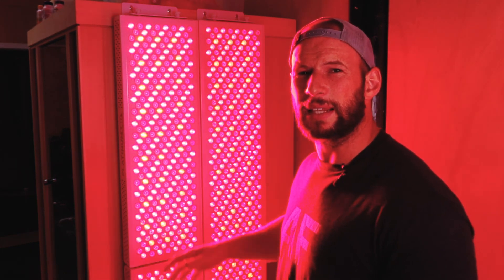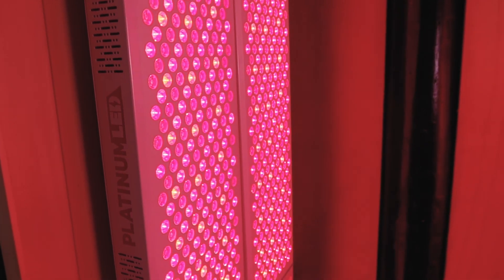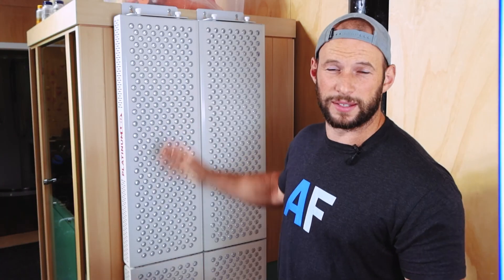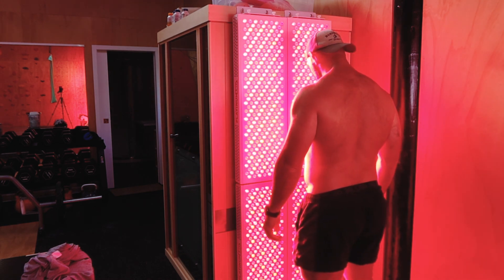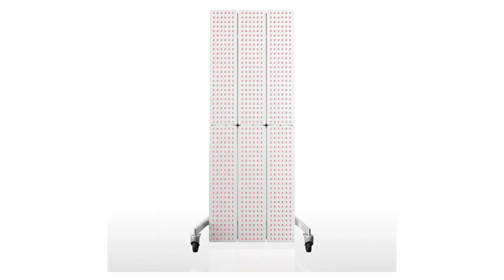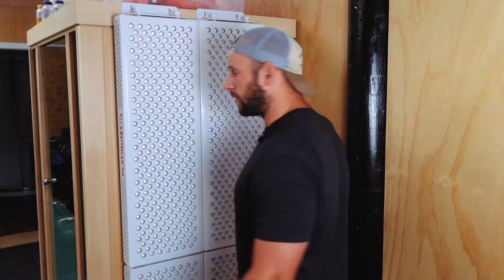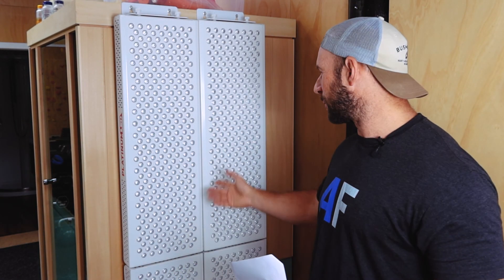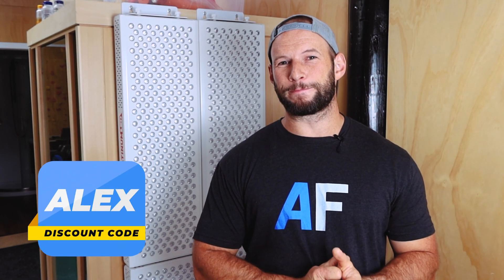Reviewed- Quad BioMax 900 by PlatinumLED - EPIC SETUP!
Four BioMax 900s. One amazing setup. In this short review, I cover the key features, pros and cons, and pricing of the PlatinumLED Quad BioMax 900 configuration. Is this the most powerful red light therapy wall ever made?

✅ You can buy a PlatinumLED BioMax 600 or 900 or accessories by using the following link for a discount

But before digging into this review, let's consider some of my earlier videos on PlatinumLED and red light therapy:

✅ Full playlist of my 2022 body panel red light therapy comparison series with all episodes

So, let's consider my review of using four different BioMax 900 panels together:

✅ You'll stack four different BioMax 900s together, two on the bottom, and two on top - hence the 2X2 name.
✅ From a price perspective, you can get this particular setup for $4,130 USD, which is a lower price per panel than if you'd brought one at $1,100 USD.
✅ Free US shipping is also included right now. Shipping to other countries like Australia or the UK is only $80. Financing is also available
✅ The panels look amazing clipped together, and, these BioMax 900 panels are designed to be clipped together so that it works really well. In total, you receive 1,200 LEDs - 300 LEDs in each panel. The end product is 6 feet high, and 2 feet wide
✅ The modular capability allows you to control the panel all form one control panel on one panel. The control across the panels is managed by WiFi. The WiFi can be disabled though, if you're worried about EMFs
✅ The PlatinumLED wall mount I'm using in the video isn't included in the product. I spent $140 USD to get two wall mounts, which are excellent for my setup. I attached the red light therapy panels to my infrared sauna
✅ A mobile rack, moreover, is also possible to use for setting up four panels. That mobile rack costs $299 USD. If you don't want to spend any money, you can use the supplied pulley system or just lean the panels against a wall
✅ You also get a 3-year warranty and 60-day trial period. The company has been in the space for nearly 10 years as well, which is great for lowering risk
✅ The BioMax 900 emits 5 wavelengths: 80% of power is allocated to 660 nanometers (nm) and 850 nm. 20% is allocated towards 630nm, 810nm, and 830nm
✅ From a value perspective, this red light therapy device is the best I've ever used. The price is $3.44 per LED and $7.20 per LED
✅ Using the panel is also super simple - you can link them all together so you can control the light from one panel. Power output can also be controlled towards 100%, 50%, 10%, or any number between 1 and 100%. Red and near infrared light can also be selectively activated or deactiveted
✅ $4,000+ USD though, is a lot of money for many people. If you want a less expensive option, I'd probably recommend getting four BioMax 600s instead of 900s - these cost ~$3,200. Alternatively, you can get 2 BioMax 900s and 2 BioMax 450s, which cost around the same. The 450 and 900 are wider than the 600. Four BioMax 600s give you 4.5 feet width instead of 6
✅ I prefer a full setup of four BioMax 900s,
✅ How does the BioMax 900 setup compare to the competitors? The Joovv Elite costs around $9,000-10,000 USD, and the Joovv has several drawbacks - two wavelengths, pricey, high EMF, low power. The Mito Red MitoPERFORM Ultimate is one solid panel, which is slightly pricier and also has fewer LEDs. Then, the Red Light Rising Advantage XL at $12,000 USD, has less power as well
✅ Overall, the Quad Setup is great for the amount of LEDs and power you're getting, at a great value. I love the size and control system of this setup, and many more things. In only dislike the allocation to other wavelengths, the blank space, and the linking with WiFi

00:00 Quad Setup Introduction
01:00 Design, Look & Setup
01:56 Product & Terms Details
02:47 Quad Setup Alternatives
03:25 Comparison To Competitors
04:26 Likes & Dislikes
05:23 Finishing Thoughts